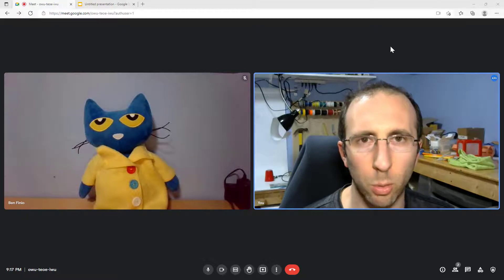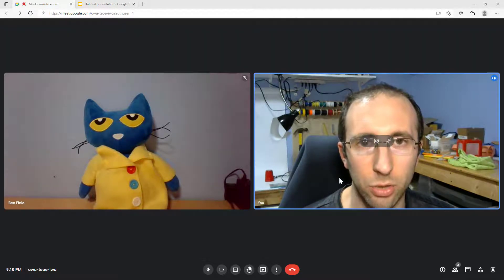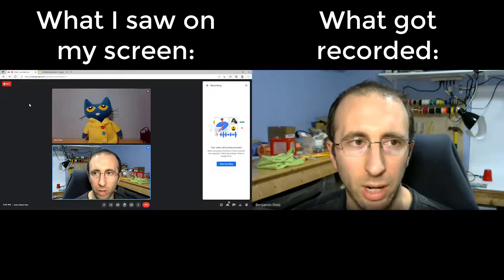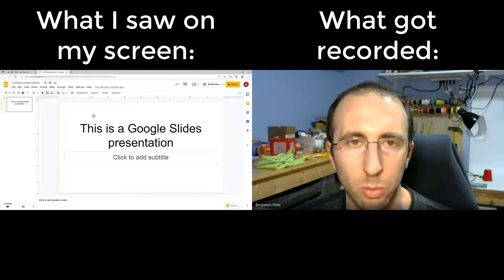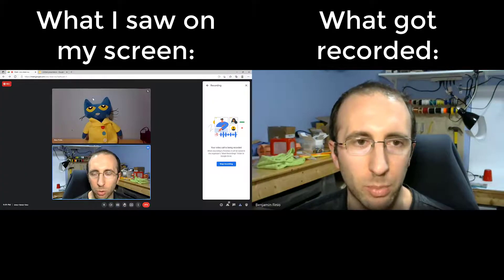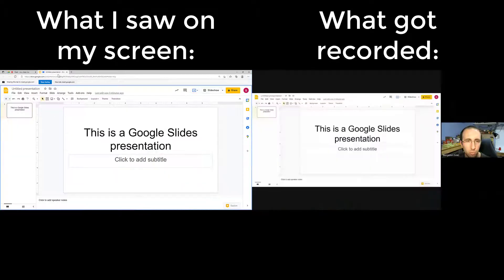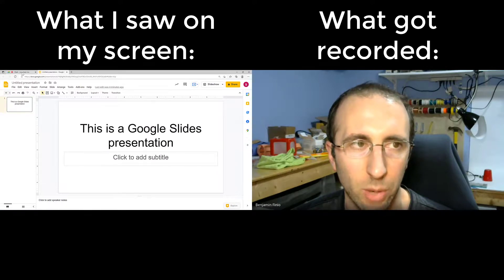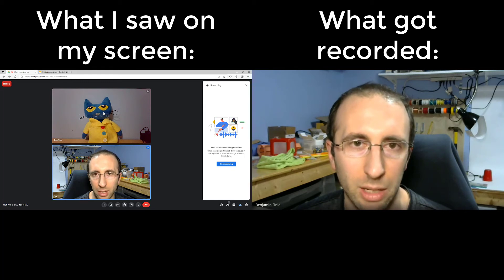Does Google Meet Record Your Screen?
So you're playing games or browsing the web during an online class or meeting...whoops, the meeting was recorded! Did Google Meet record your screen? Does your boss or teacher now know that you weren't paying attention? The good news - no, not unless you intentionally shared your screen at some point during the meeting.